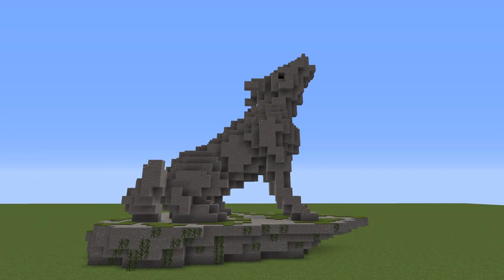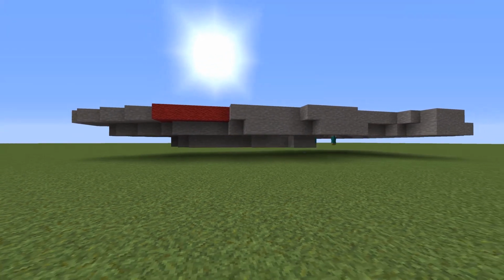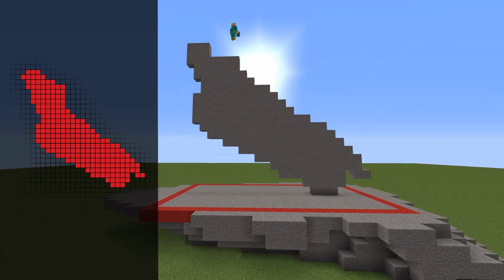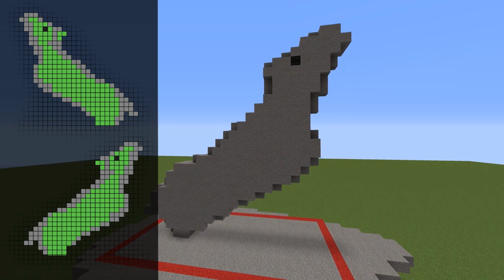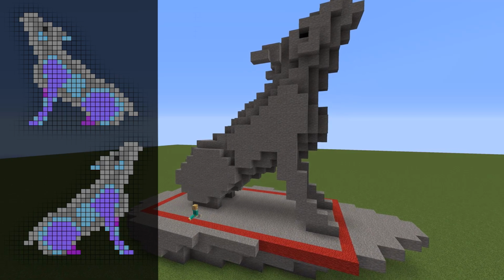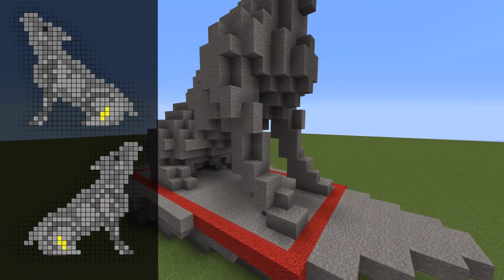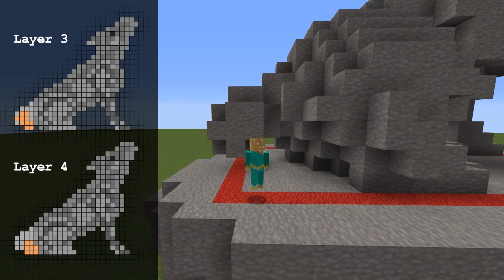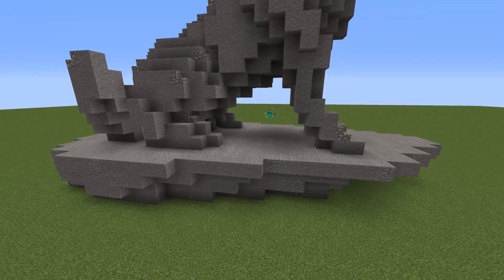How to Build a Howling Wolf Statue in Minecraft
An easy step by step guide for how you can build a wolf statue in your creative or survival world.

Thanks to everyone who's given suggestions! Keep it up!